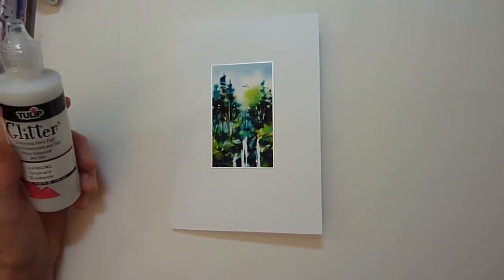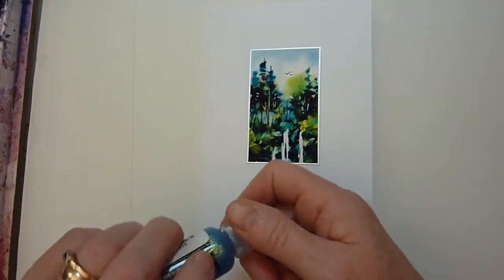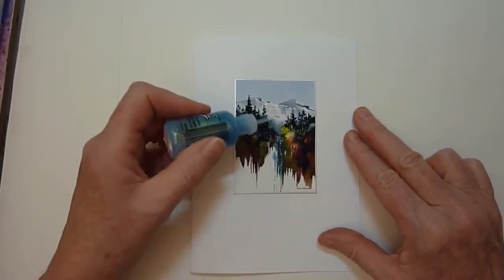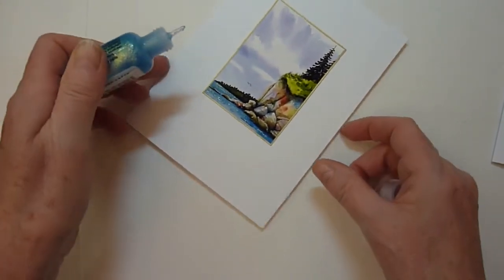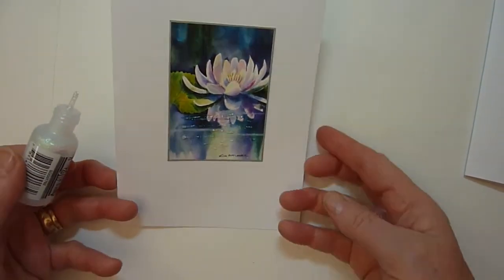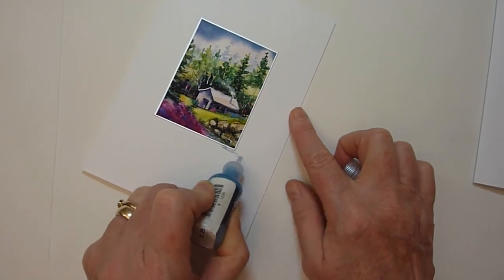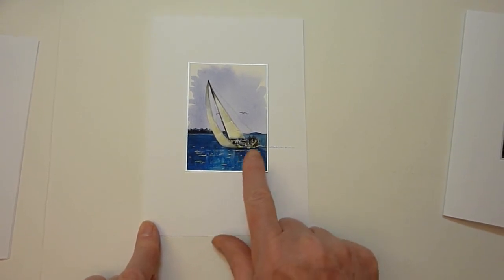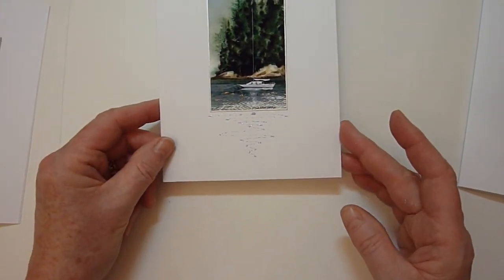Card Making Ideas - Animate your printable cards' water scenes with sparkles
From my site:  handmadecardsbykim.com.  This is a demonstration of how you can use water sparkles to make your greeting card into that unique, collectible work of art.